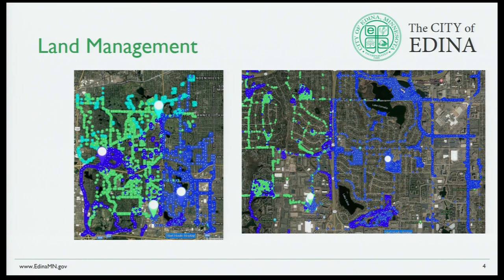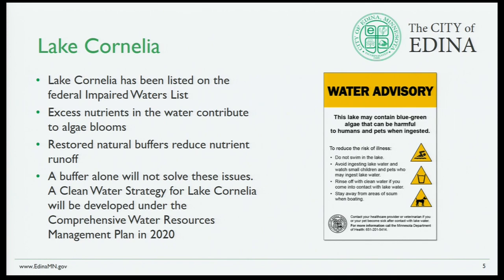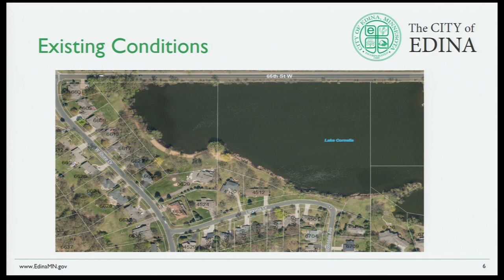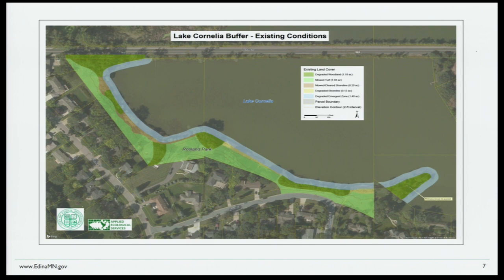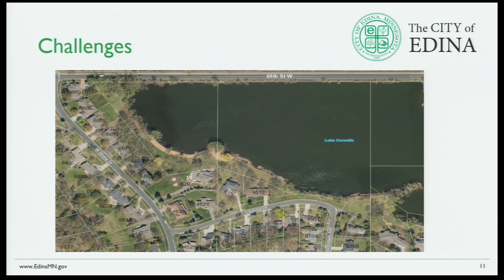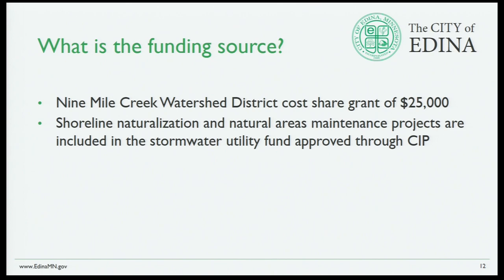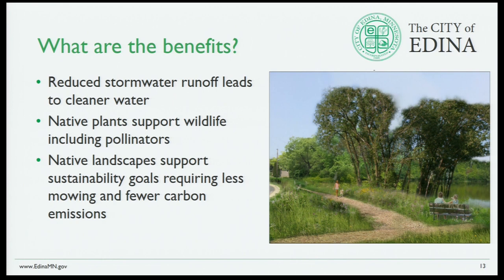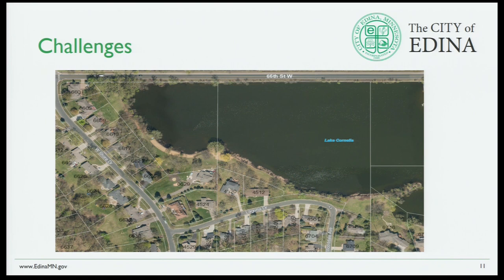Edina Parks & Recreation Commission / July 9, 2019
Comments associated with unlawful activity or that contain offensive or vulgar language or photos, personal attacks on staff members or members of the public, political endorsements of any kind, links to outside websites, commercial advertisements or any other form of commercial solicitation will not be posted.